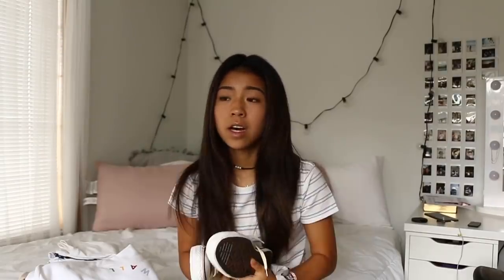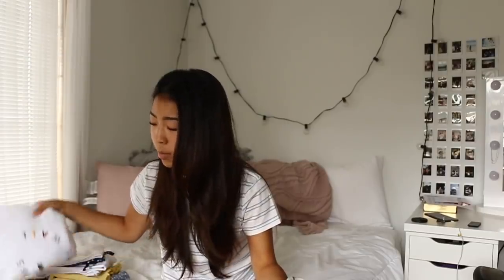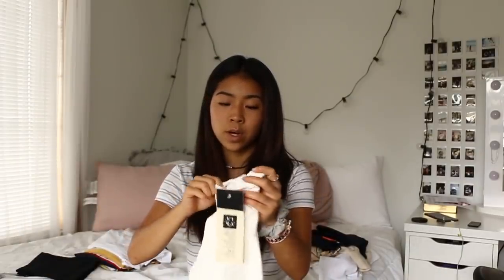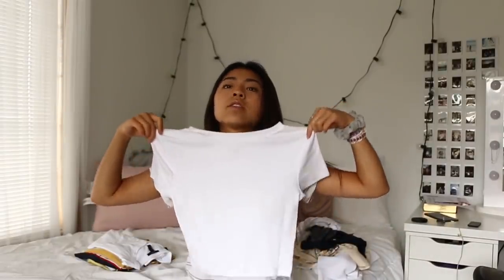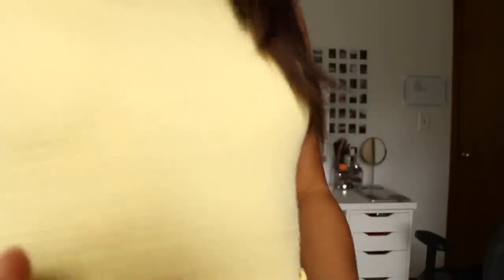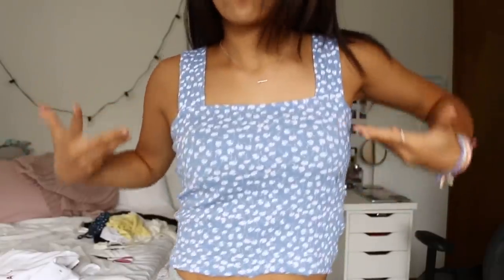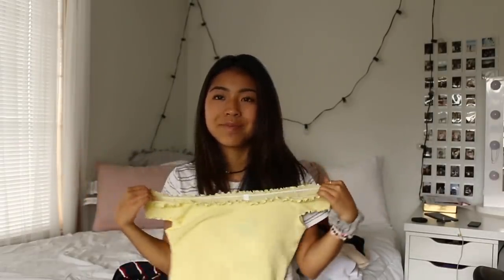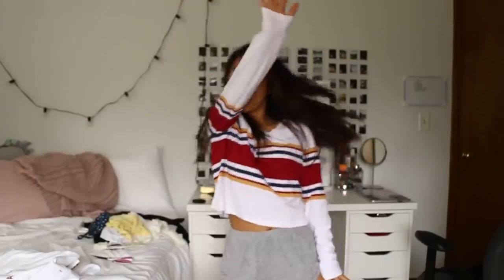BACK TO SCHOOL TRY-ON CLOTHING HAUL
@lockejmelanie (photography)
                  @melaniewears (fashion)
2nd (vlog) channel: @melvlogs